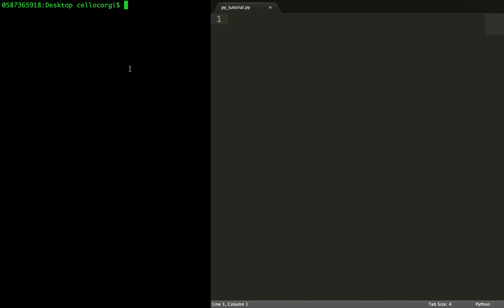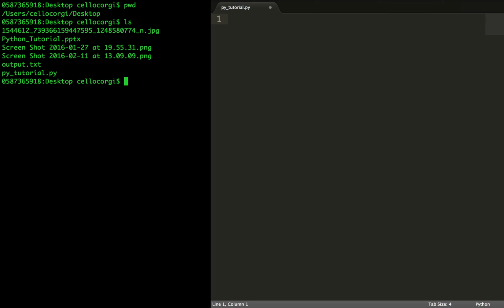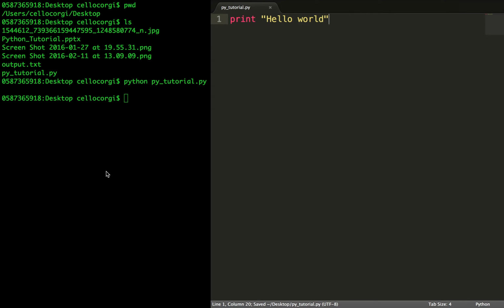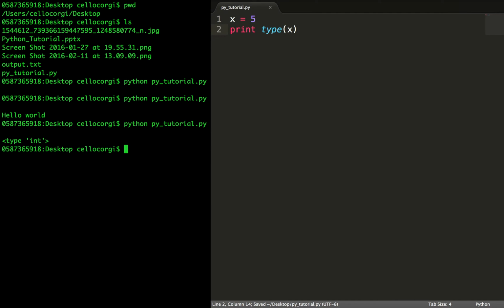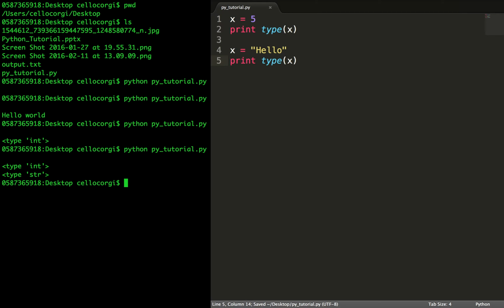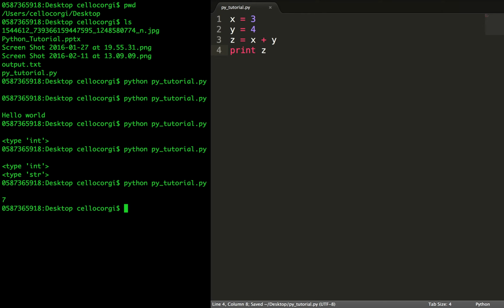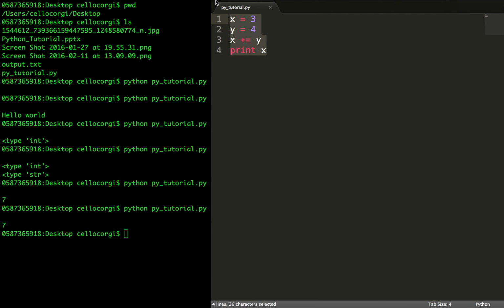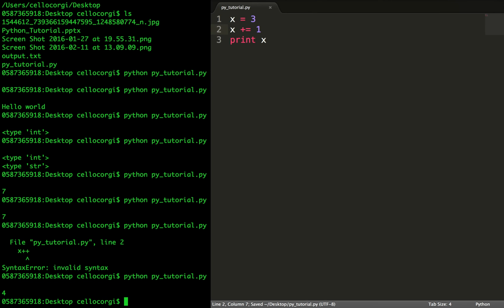Creative AI Python Introduction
Python introduction for University of Michigan students on the Creative AI project.